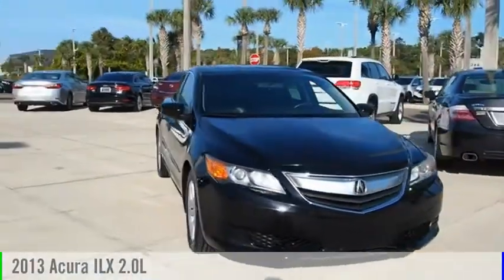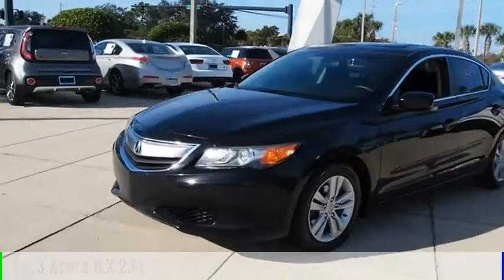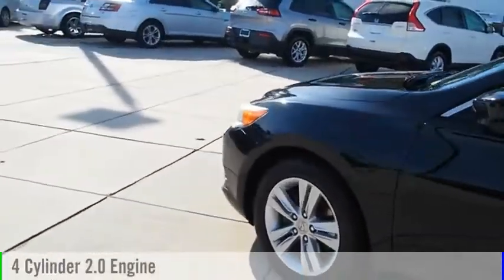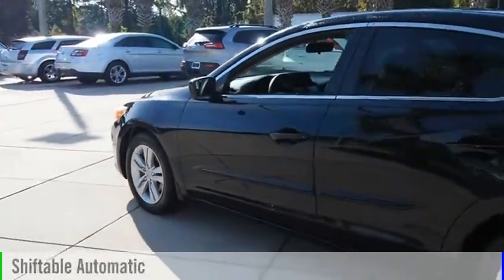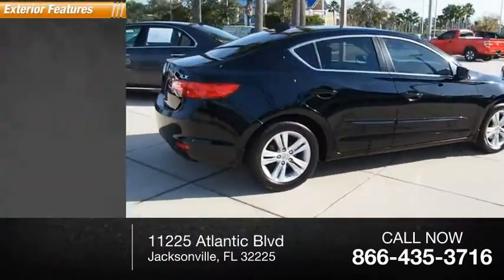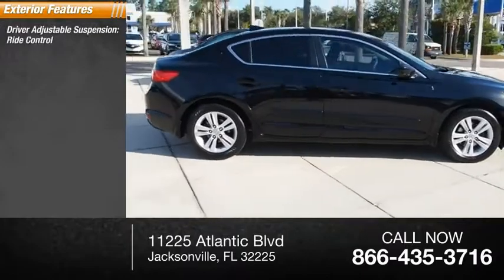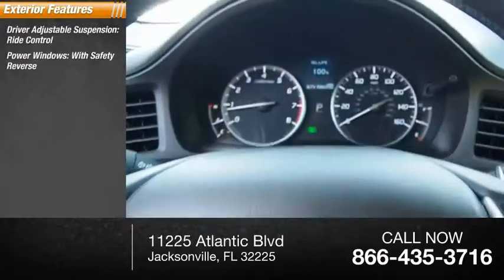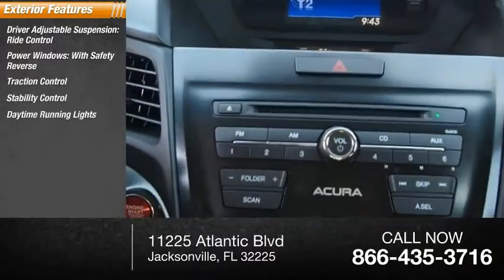2013 Acura ILX DE000583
2013 Acura ILX 2.0L

Duval Acura
11225 Atlantic Blvd

NO ACCIDENT HISTORY, COMMISSION FREE SALES PEOPLE, Bluetooth, 5 Day Money Back Guarantee*** See Dealer for Details, Car Washes for Life, Sunroof, Keyless-Go, 6 Speakers, Alloy wheels, Anti-whiplash front head restraints, Automatic temperature control, Delay-off headlights, Dual front impact airbags, Dual front side impact airbags, Front Bucket Seats, Front dual zone A/C, Fully automatic headlights, Illuminated entry, Leather Shift Knob, Leather steering wheel, Occupant sensing airbag, Overhead airbag, Power moonroof, Radio: Audio System w/AM/FM Tuner/In-Dash CD, Remote keyless entry, Speed-sensing steering, Speed-Sensitive Wipers, Sport-Style Front Seats, Steering wheel mounted audio controls, Traction control, Variably intermittent wipers. Recent Arrival! This 2013 Acura ILX 2.0L in Crystal Black Pearl features: FWD 2.0L 24/35 City/Highway MPG Odometer is 3763 miles below market average!  This unit has our Real Deal No Bills for the Basics Warranty which an additional 3 Month Protection Plan that includes 3 month of tire replacement / repair, 3 month battery replacement, 3 month of brake replacement / repair, and 3 month of light bulb replacement. Our 90 Day/3000 mile preowned car protection also includes A/C and we also offer a 5 Days / 300 mile Return Policy. Buy Preowned with Confidence at Duval Acura. Prices are plus tax tag title $198 Electronic Filing Fee and dealer pre-delivery service fee in the amount of $899 which charge represents cost and profit to the dealer for items such as cleaning inspecting and adjusting new and used vehicles and preparing documents related to the sale Call us today at or visit us on the web Awards: * 2013 IIHS Top Safety Pick (When equipped with optional front crash protection) *Insurance Institute for Highway Safety. Reviews: * Generous number of standard features; above-average fuel economy from Hybrid model. Source: Edmunds * For the time being, the 2013 Acura ILX has a lock on this l